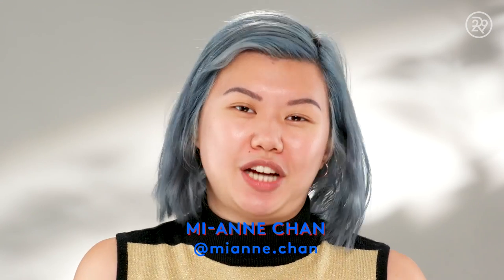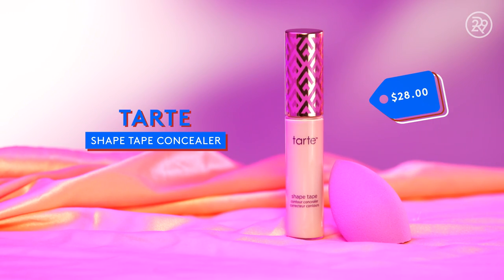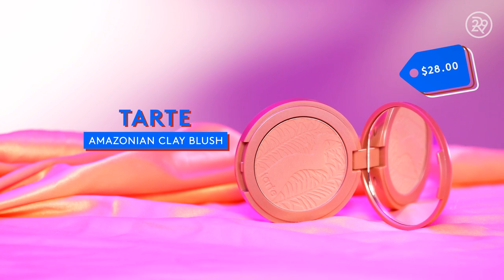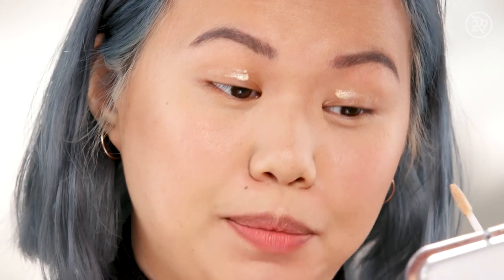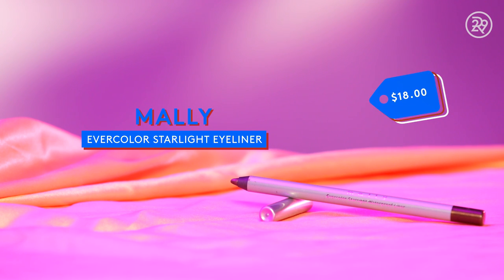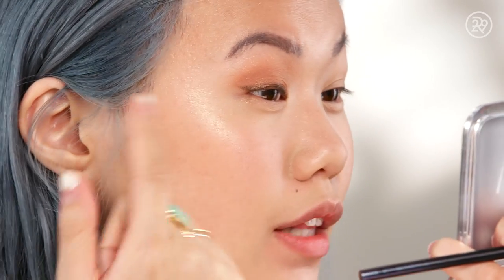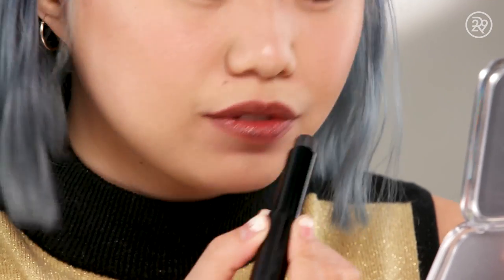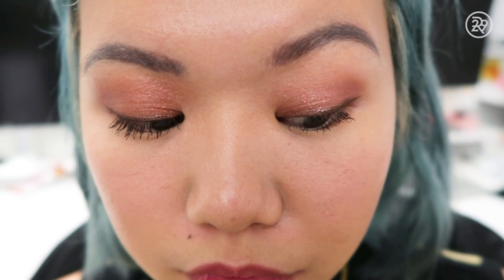The Surprising Place I Scored These Beauty Best Sellers | Beauty With Mi | Refinery29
This week on Beauty With Mi, our host, Mi-Anne Chan gives QVC's best-selling makeup a test. She hauls a variety of brands sold by QVC to see how they wear throughout the day. Watch this episode of Beauty With Mi to see how these QVC faves rank!

Products Used:
Foundation Primer - Laura Geller Original Spackle Makeup Primer
Waterproof Mascara - IT Cosmetics TIGHTLINE Waterproof Black Mascara Primer Duo